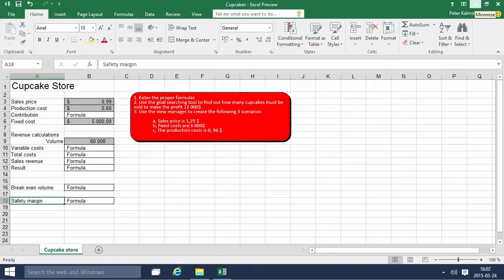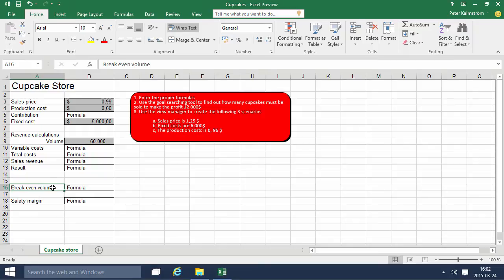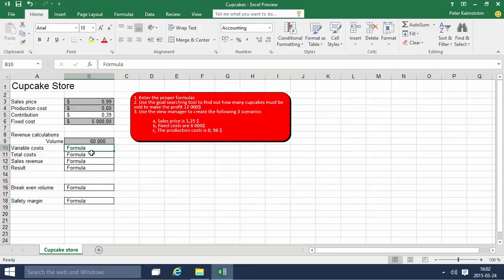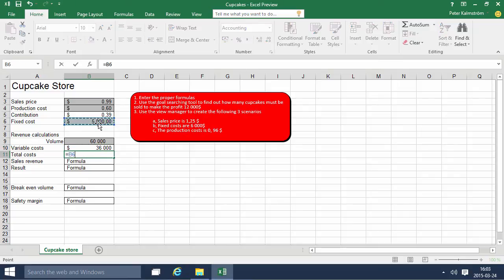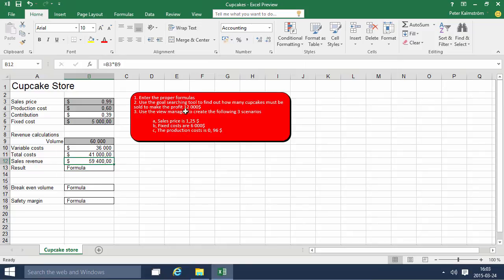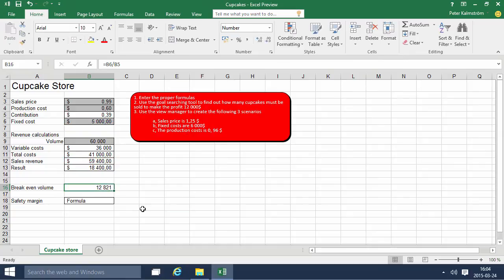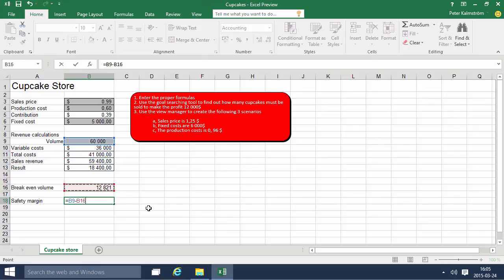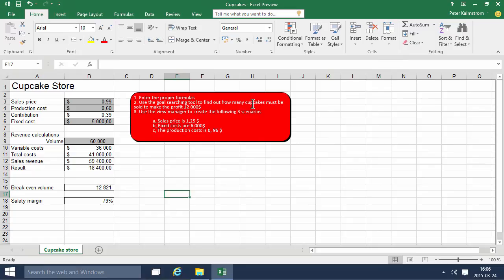Excel 2016 from Scratch - What-If-Analysis C/1, Goal Seek and Scenario Manager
Excel 2016 course, also suitable for earlier versions. In this demo Peter Kalmstrom shows ways to analyze what happens when data changes. In part one is preparing to use the What-If-Analysis Tools Goal Seek and Scenario Manager.  to see more and to download the file Peter is working with and try for yourself!